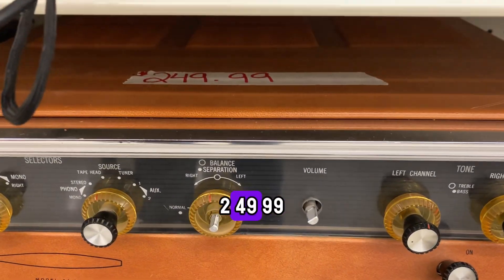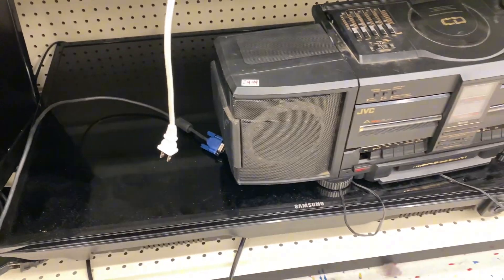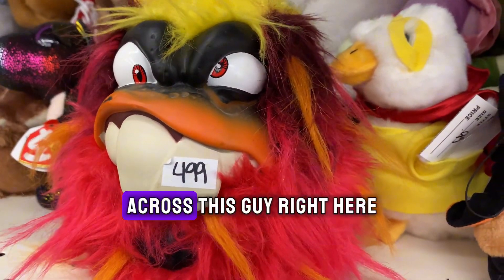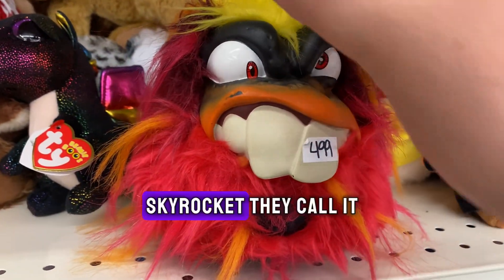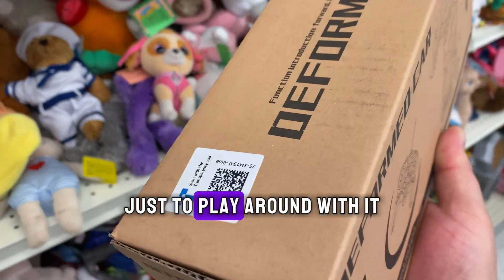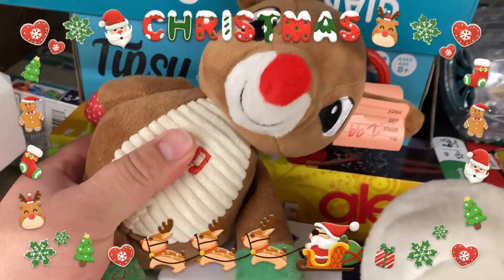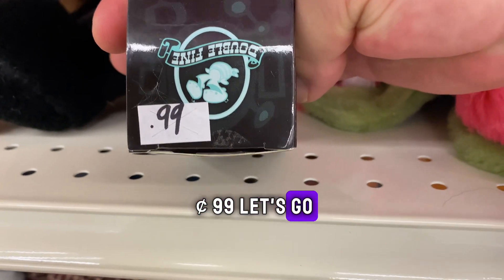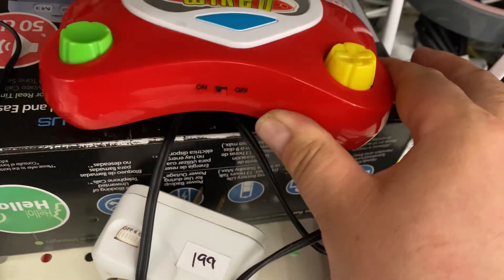Quick stop at the Bakersfield thrift shop! comedy thrifting t